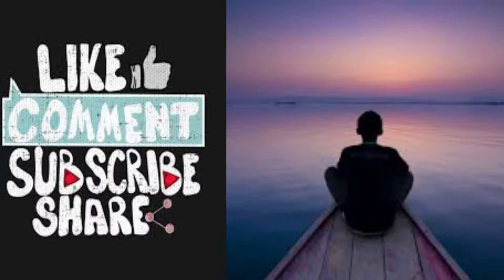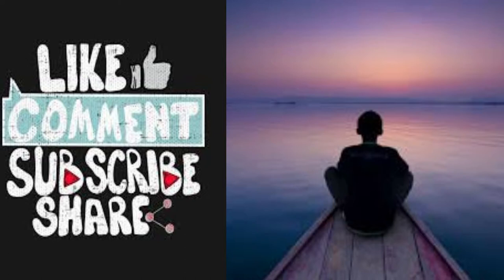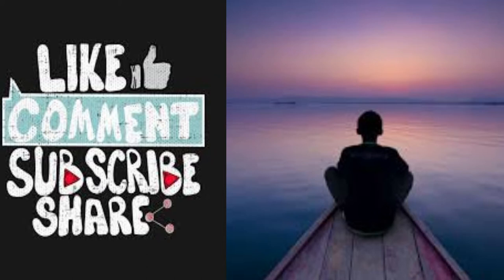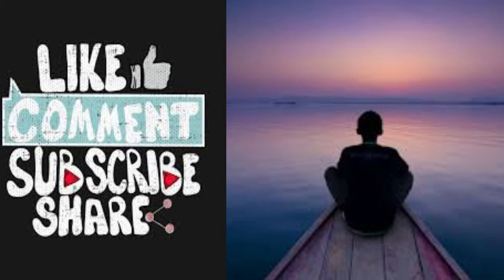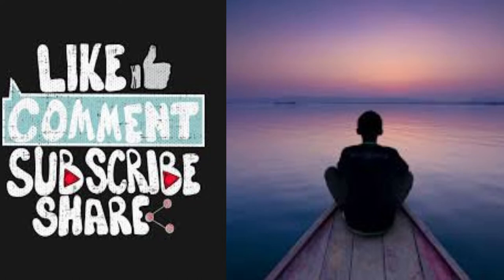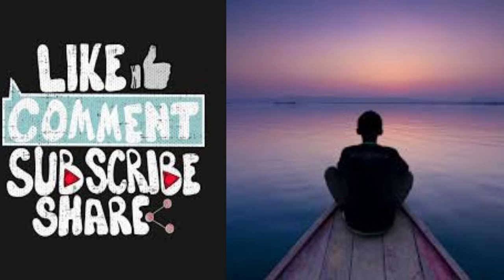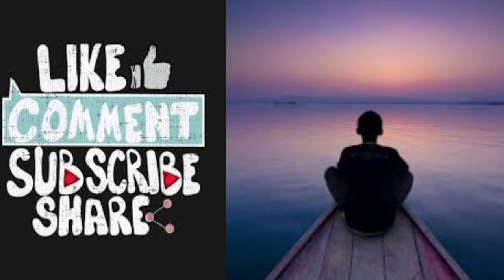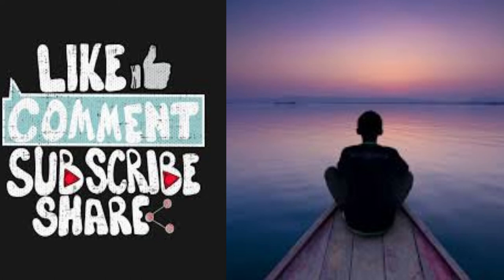The Silence - Approach to Silence part 1 of 12 by David V Bush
In this brief text, the author explains that "the silence" is the medium by which the life of God and the soul of man are brought together. Selected contents: health silence; for harmony, peace, and comfort; thought to hold as a basis for this silence; abundance; health, success, prosperity, universal peace and brotherhood; how to have more.

Summary by David Van Bush
Wrong thinking produces inharmony in our body, which in turn produces sickness. Our bodies sometimes are instantly re-harmonized while in the Silence. In the Silence our minds become passive, open, free and loving, at which time the Infinite Master of harmony touches the mental chords of our being and we are well.

Extract From The Book:
Right thinking is the most important thing in life. As a man thinketh in his heart so is he. Just as a tuning fork near a piano will respond with a vibration when a key of the same pitch is struck on the piano nearby, so likewise do the bodies of men respond to proper stimulus and become in tune. By right thinking man can re-harmonize himself, can achieve health, success and prosperity. The Silence is a medium by which man comes in a closer touch with the Infinite; a medium, a tuning fork, by which man becomes conscious of his nearness to the Infinite. The Silence is the meeting place where man's spirit links with God's spirit; where spirit meets spirit and the marvel of His grace never ceases.